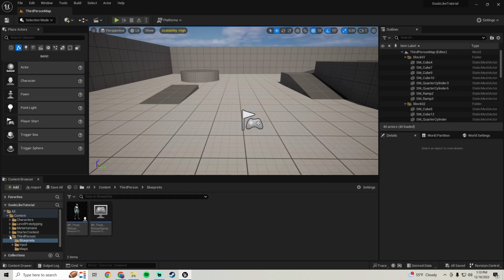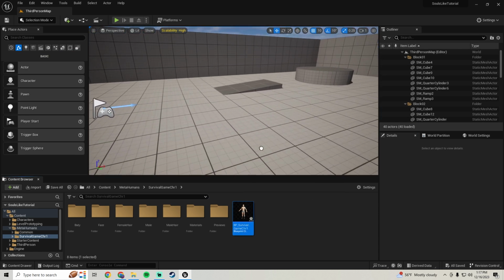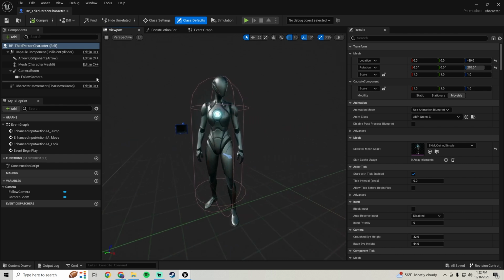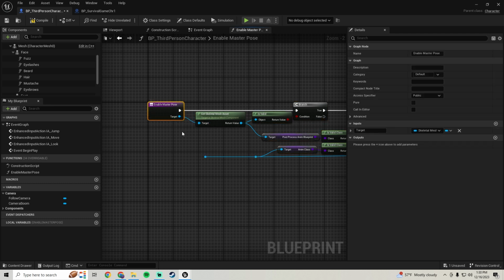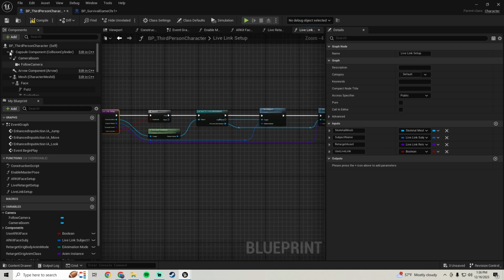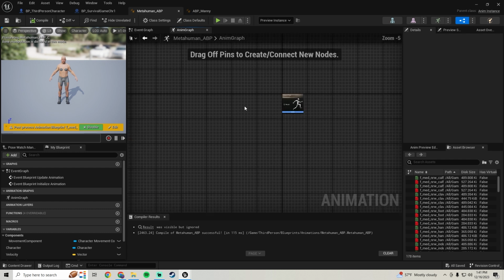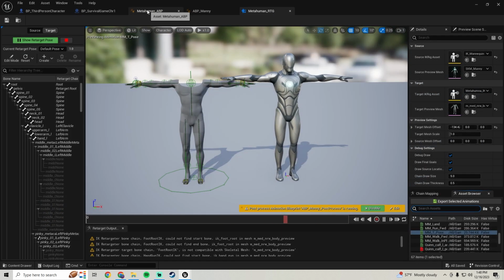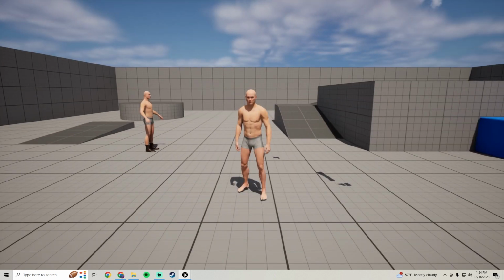Souls Like Tutorial Part 2 | Base Character Setup | Unreal Engine 5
0:00 - Intro
0:11 - Metahuman Optimization
12:08 - Setting The Player Character
28:50 - Setting Up Animations
'42:30 - Outro